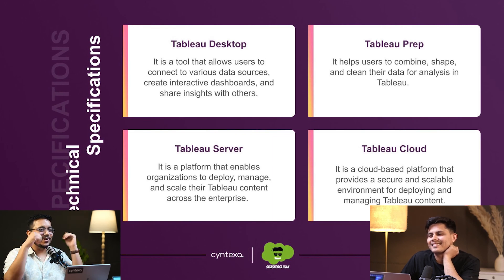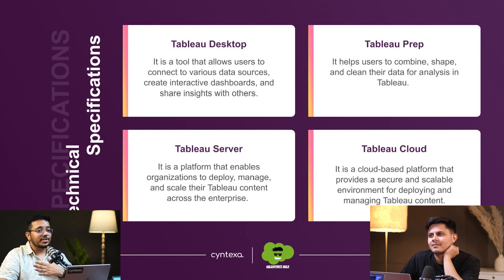Tableau & Its Products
Curious about Tableau and its powerful suite of products? Tableau and its range of innovative products are designed to enhance your data visualization and analytics capabilities. Tableau's tools can transform your data into actionable insights and drive your business success.

What You'll Learn:
- Introduction to Tableau: Gain a comprehensive understanding of what Tableau is and how it stands out in the data visualization landscape.
- Product Overview: Explore the various products in the Tableau family, including Tableau Desktop, Tableau Server, Tableau Online, Tableau Prep, and Tableau Public.
- Key Features and Benefits: Learn about the unique features of each Tableau product and how they can help you effectively analyze, visualize, and share your data.

In this extract from our latest webinar, we will explore about Tableau and its products. Don’t miss out on this opportunity to gain invaluable insights, expert advice, and real-world use cases that will help you understand Tableau.